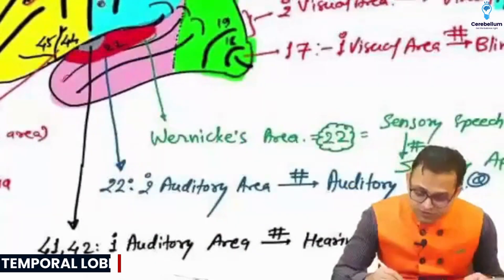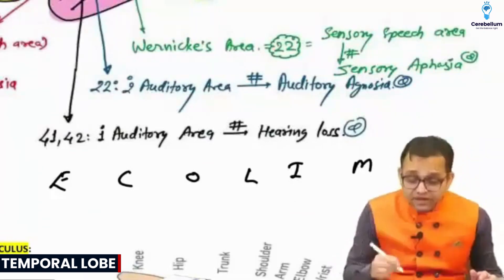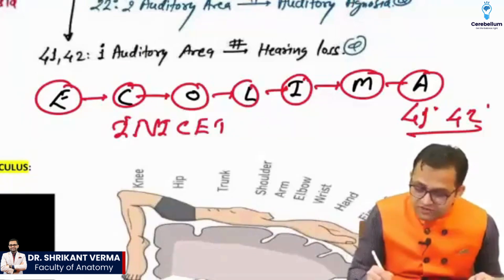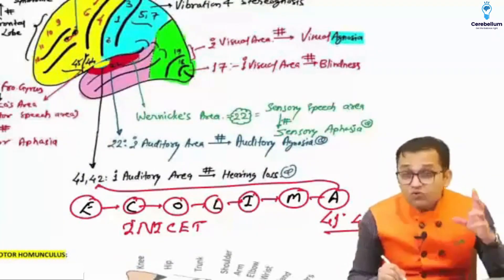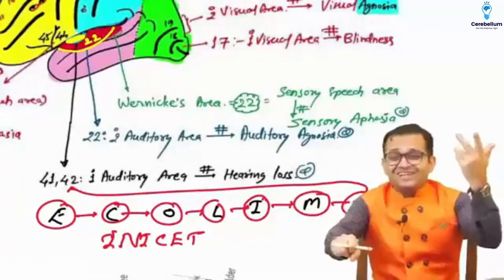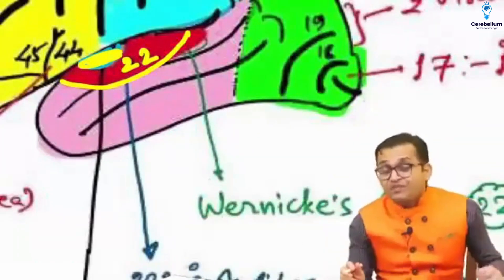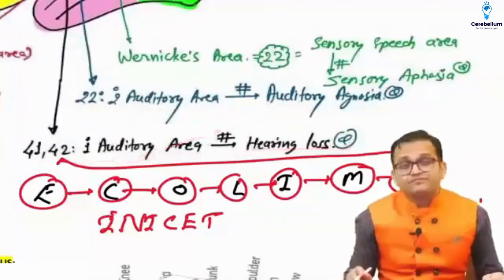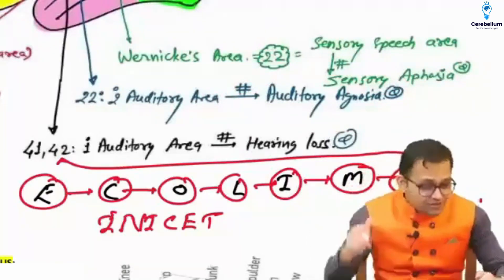Learn Conceptually Auditory Pathways and Hearing Loss in Temporal Lobe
Join us in this educational video designed specifically for NEET-PG and FMGE aspirants, featuring Dr. Shrikant Verma, a faculty of Anatomy at Cerebellum Academy. Dr. Shrikant Verma simplifies the complex topic of the auditory pathway, making it easy to grasp.
In this video, you'll explore the temporal lobe, where Dr. Shrikant Verma explains the superior and inferior temporal circuits. These are key elements you'll encounter in your medical studies.
Within the temporal lobe, we'll focus on area number 41 and 42, known as the primary auditory area. Dr. Shrikant Verma will show you how damage to this area can lead to hearing loss, a critical concept for your ENT studies.
As you prepare for your exams, keep in mind that the INICET often includes integrated questions related to the auditory pathway. Dr. Shrikant Verma simplifies the process with a mnemonic: E for Earth (Cranial Nerve), C for Cochlear Nucleus, O for Olivary Nucleus, L for Lateral Lemniscus, I for Inferior Colliculus, M for Medial Geniculate Body, and A for Auditory Area (Area 41 and 42).
Recent INICET exams included two questions on this topic, highlighting its importance for your preparation.
Dr. Shrikant Verma will also explain the primary auditory area's function, where sound is initially processed. If this area is damaged, it means no hearing. Additionally, we'll touch on the secondary auditory area (Area 22), where damage can result in hearing sounds but not being able to identify them.
Furthermore, Dr. Shrikant Verma will discuss how we interpret sound quality, loudness, and distance along this pathway. Impulses travel from the primary auditory area (41 and 42) to Area 22, where past memories are correlated, sounds are interpreted, and analysis takes place. Damage to 41 and 42 can result in the inability to understand sounds like a passing truck or someone saying "happy birthday"—a condition known as auditory agnosia.
This video simplifies the auditory pathway, a crucial topic in your NEET-PG and FMGE journey, with Dr. Shrikant Verma as your trusted guide. Don't miss this opportunity to enhance your understanding and excel in your exams!